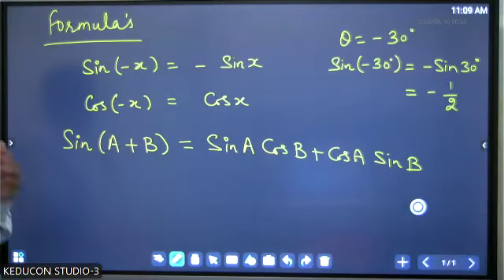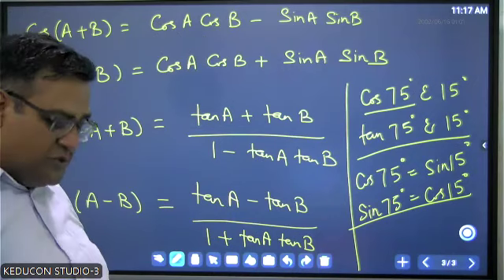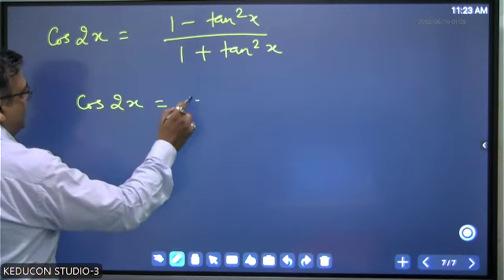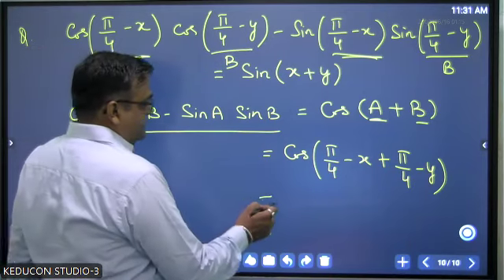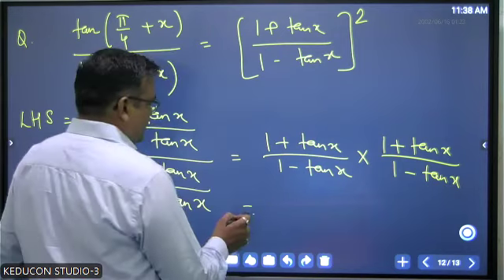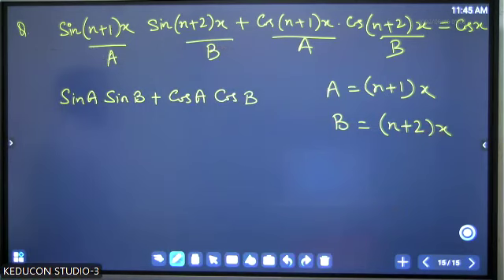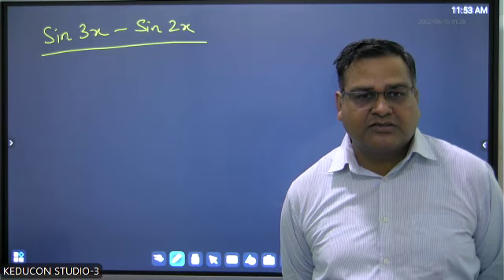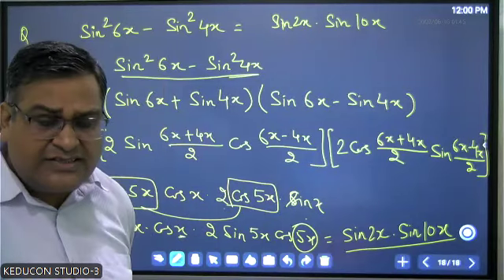01 09 2025 oxford class11 maths